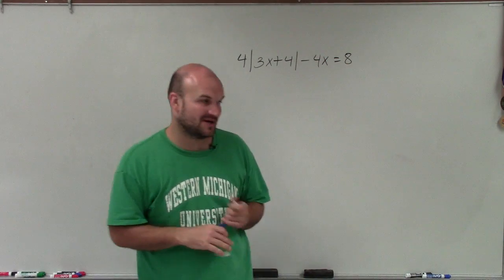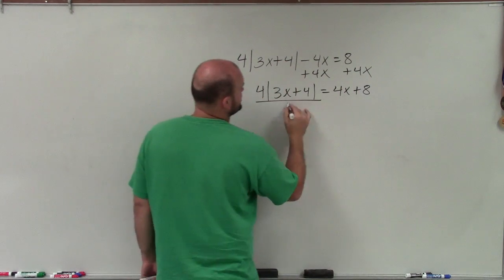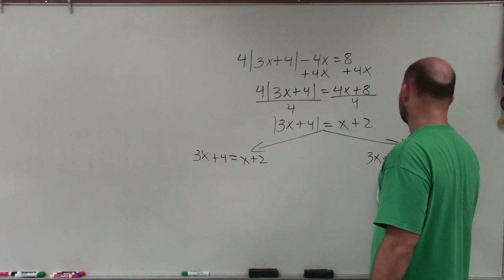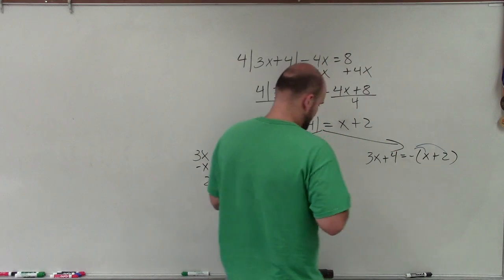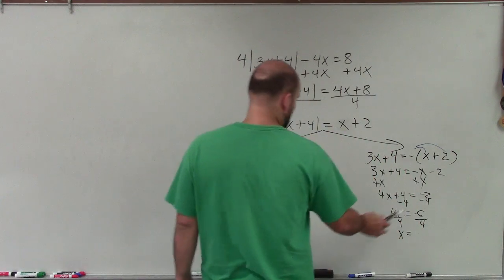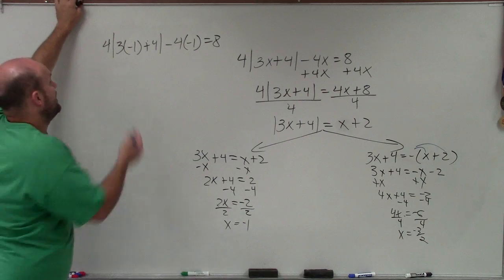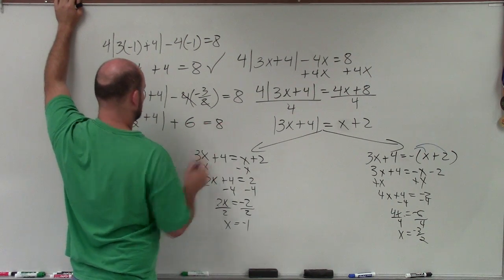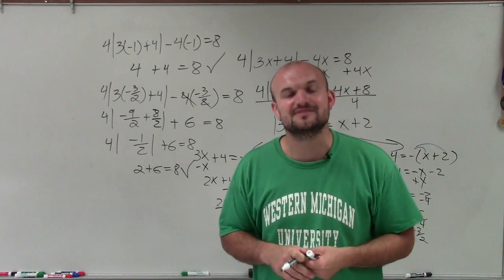Learn How to Solve a Multi Step Absolute Value Equation